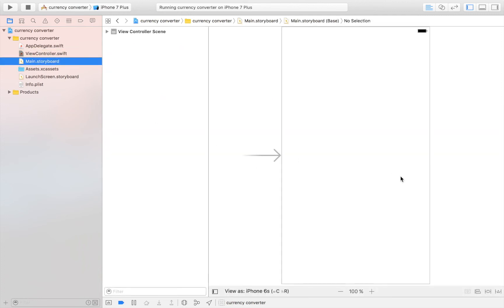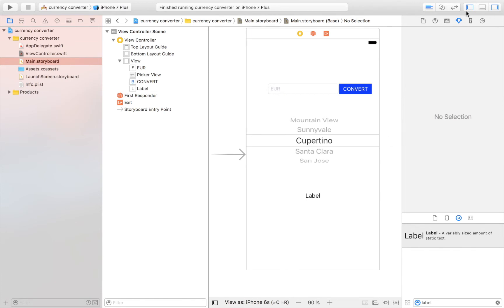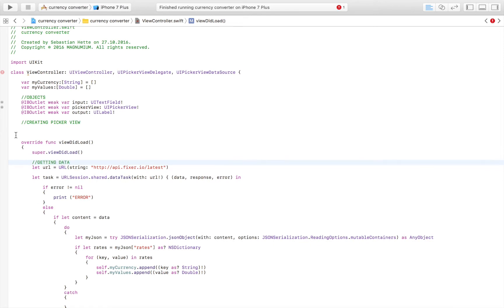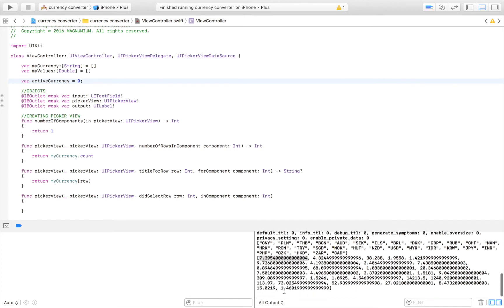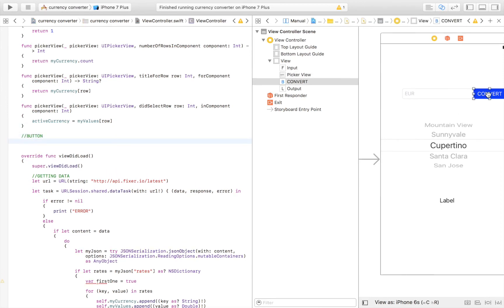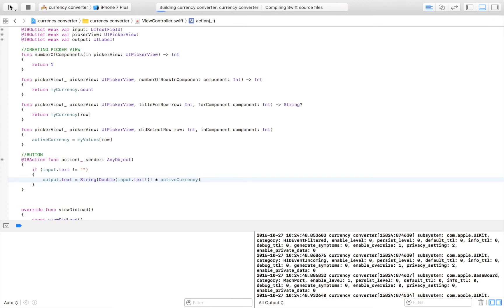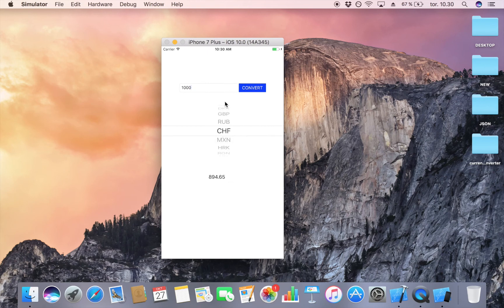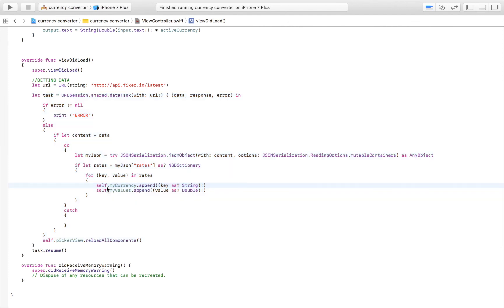How To Make A Currency Converter In Xcode 8 (Swift 3.0) - Part 2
In this part 2 of the series, I show you how to make a currency converter that updates itself automatically.